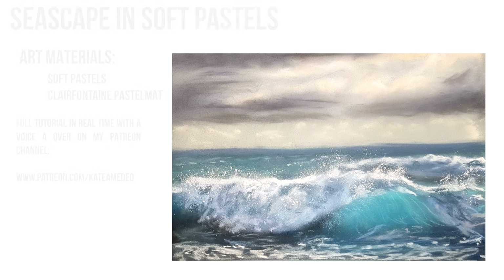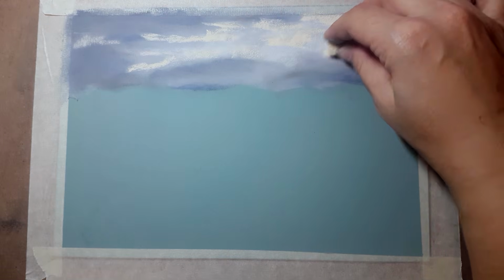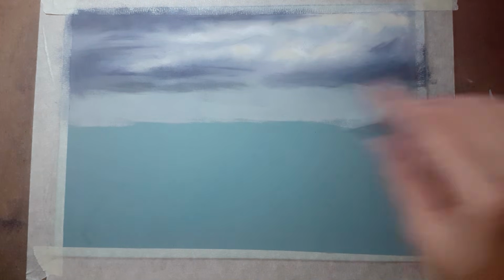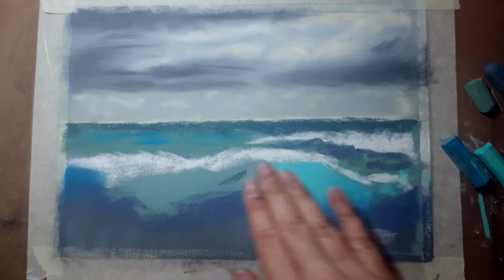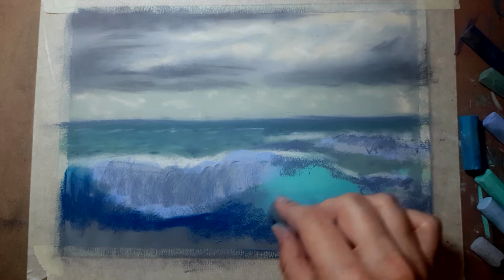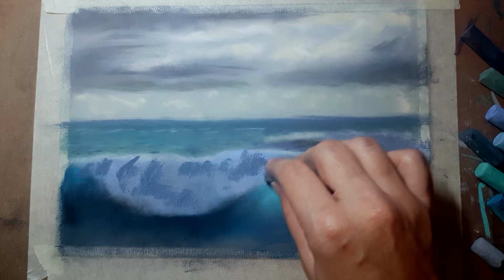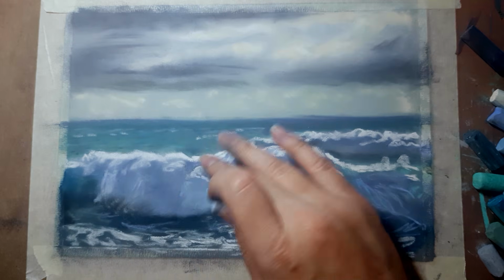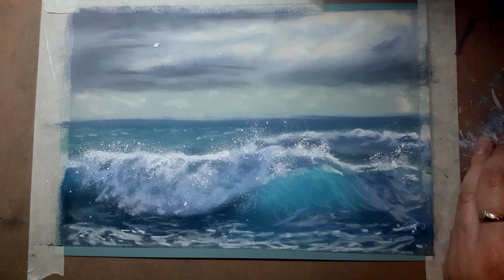How to paint sea in soft pastels | Kate Amedeo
In this video I will show you how to paint a seascape in soft pastels. I will be using different brands of soft pastels and Clairfontaine Pastelmat.